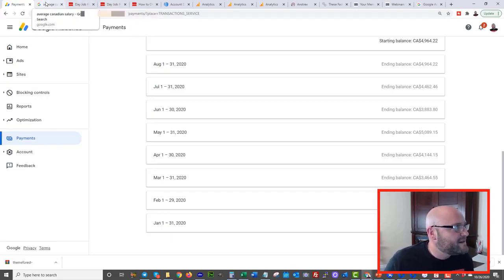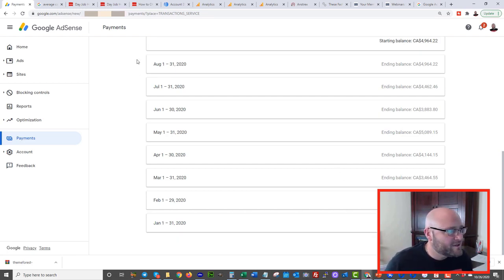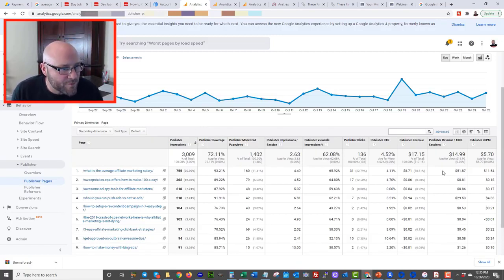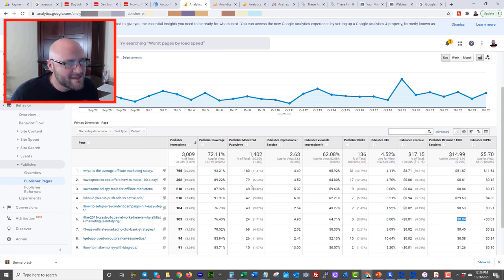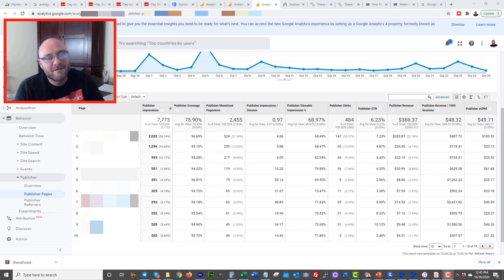How earn money from Google AdSense in 2021 | tech tics